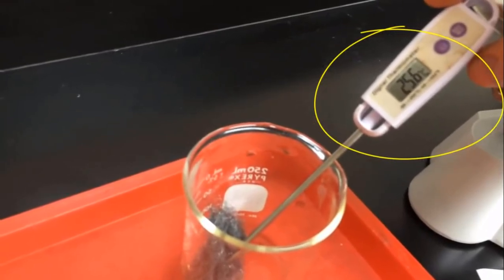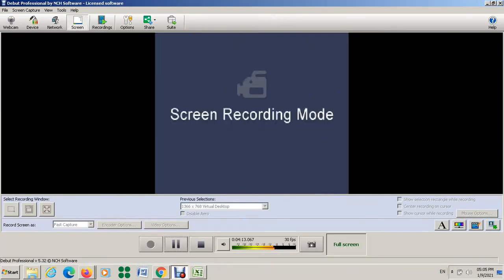international ,Chemistry, Grade 8, #9 energy chemical reaction experiment of exothermic and endothe